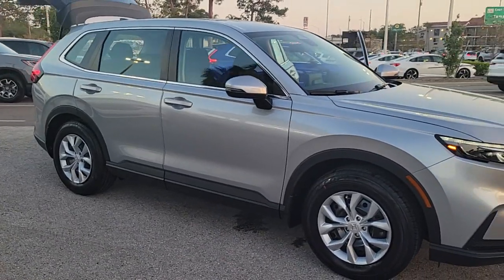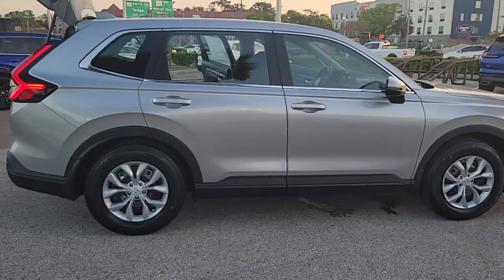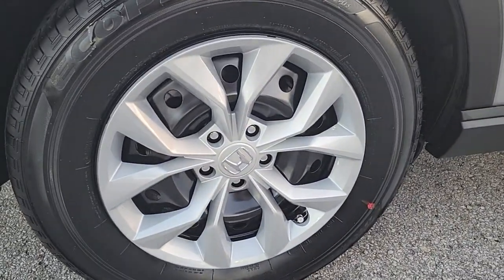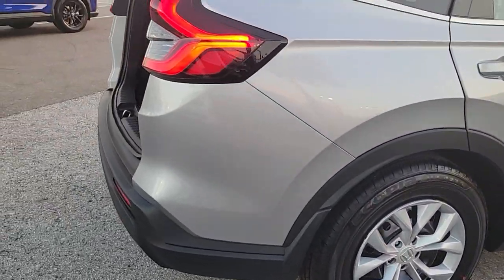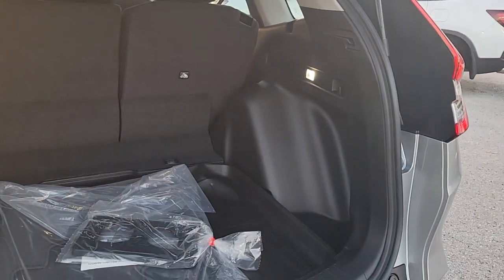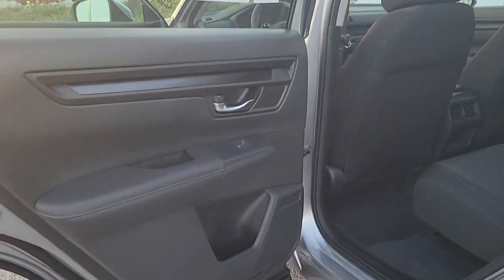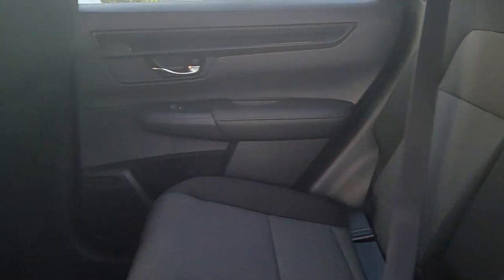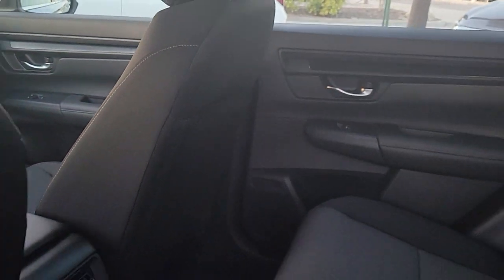2023 Honda CR-V Tampa, Clearwater, St. Petersburg, Pinellas Park, Palm Harbor, FL 913735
Lunar Silver Metallic New 2023 Honda CR-V LX available in Tampa, Florida at Crown Honda. Servicing the Clearwater, St. Petersburg, Pinellas Park, Palm Harbor, FL area.

Crown Honda
7671 U.S. Hwy. 19 N.

This vehicle comes well equipped with 4 Speakers 4-Wheel Disc Brakes 5.64 Axle Ratio ABS brakes Adaptive Cruise Control: Adaptive Cruise Control (ACC) with Low-Speed Follow Air Conditioning Apple CarPlay/Android Auto Auto High-beam Headlights Automatic temperature control Brake assist Bumpers: body-color Cloth Seat Trim Compass Delay-off headlights Driver door bin Driver vanity mirror Dual front impact airbags Dual front side impact airbags Electronic Stability Control Exterior Parking Camera Rear Four wheel independent suspension Front anti-roll bar Front Bucket Seats Front Center Armrest Front reading lights Fully automatic headlights Illuminated entry Knee airbag Low tire pressure warning Occupant sensing airbag Outside temperature display Overhead airbag Overhead console Panic alarm Passenger door bin Passenger vanity mirror Power door mirrors Power steering Power windows Radio data system Radio: 160-Watt AM/FM Audio System Rear anti-roll bar Rear reading lights Rear seat center armrest Rear side impact airbag Rear window defroster Rear window wiper Remote keyless entry Security system Speed control Speed-sensing steering Speed-Sensitive Wipers Split folding rear seat Spoiler Steering wheel mounted audio controls Tachometer Telescoping steering wheel Tilt steering wheel Traction control Trip computer Turn signal indicator mirrors Variably intermittent wipers and Wheels: 17 Steel w/Covers. Lunar Silver Metallic 2023 Honda CR-V FWD LX